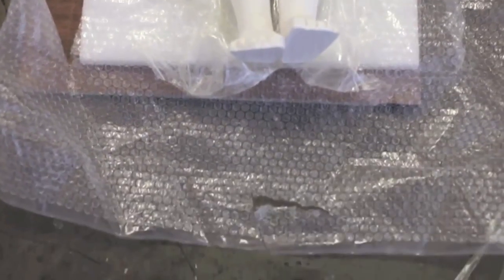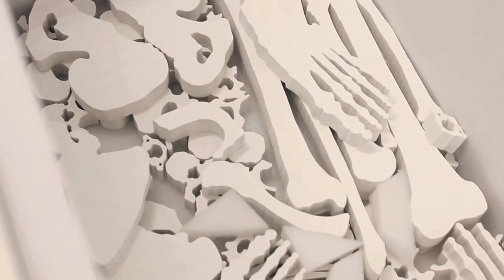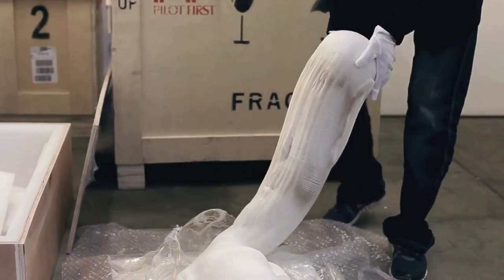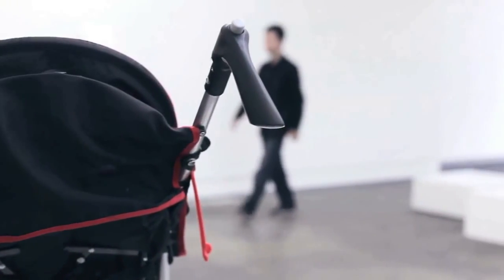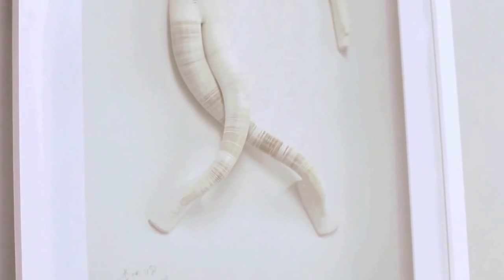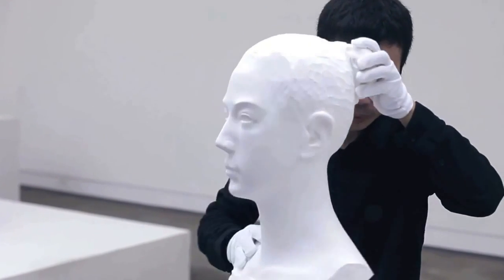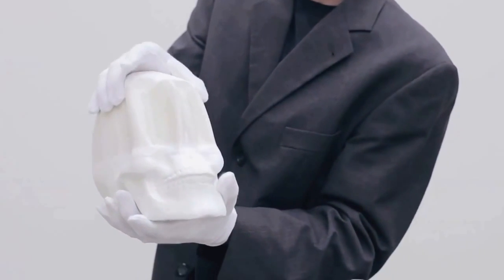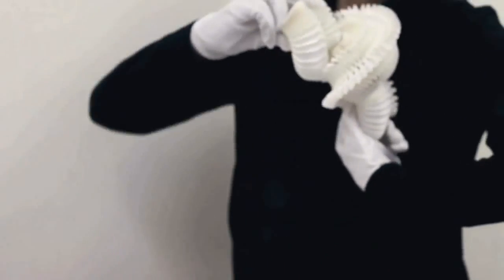Li Hongbo - Pure White Paper